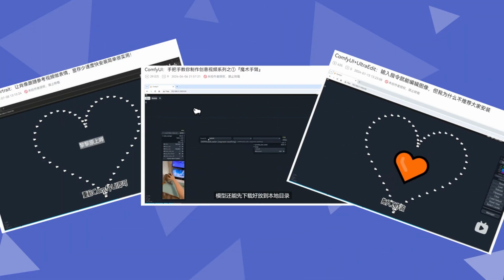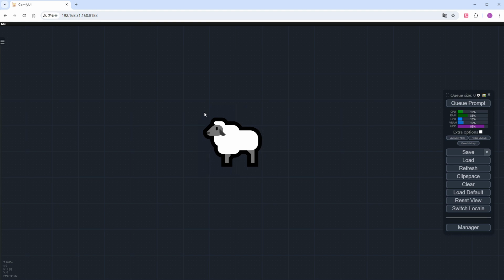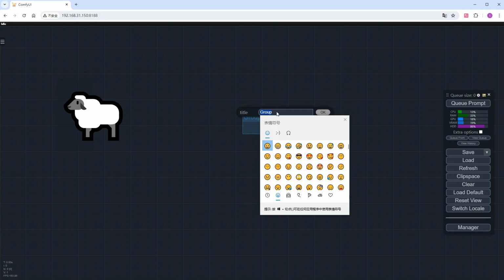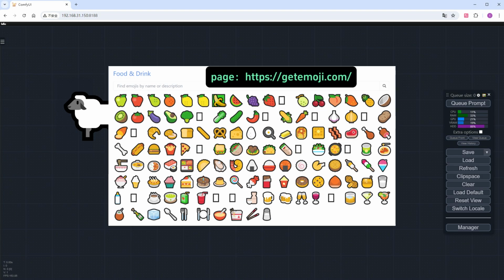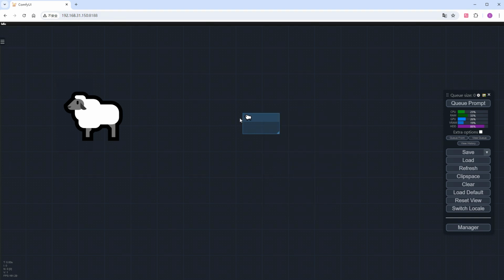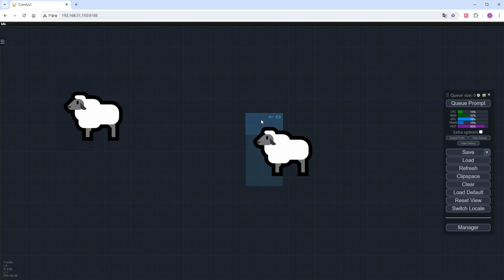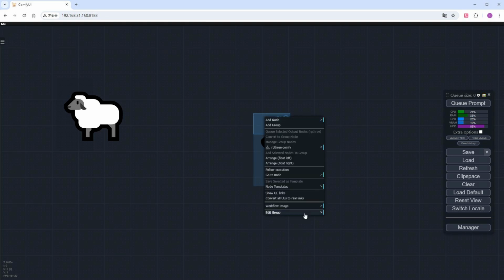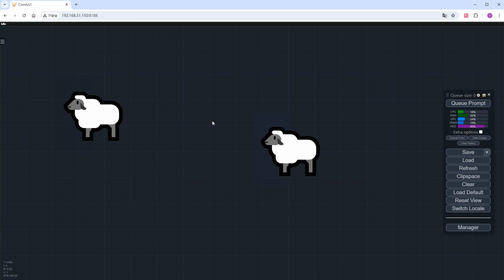ComfyUI: Place a Little Sheep emoji in ComfyUI With ONLY built-in features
In my ComfyUI series videos, you might often see a cute little sheep. I use it to represent my name, “Mie Mie”. Many viewers are curious about how this is done and wonder if special nodes need to be installed. No, it’s not necessary. ComfyUI’s built-in features are all you need. Today, I’ll show you how.